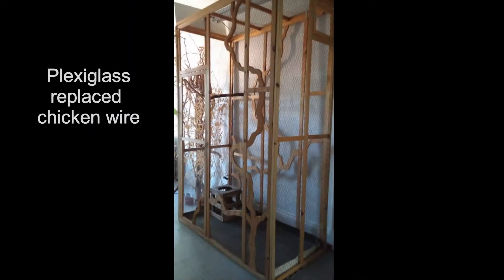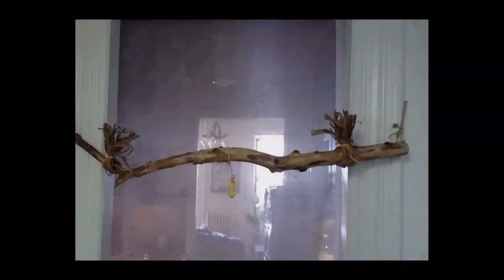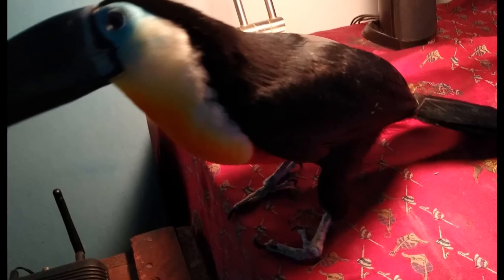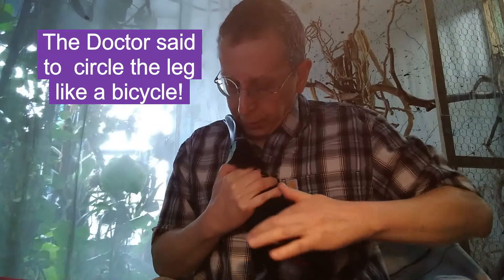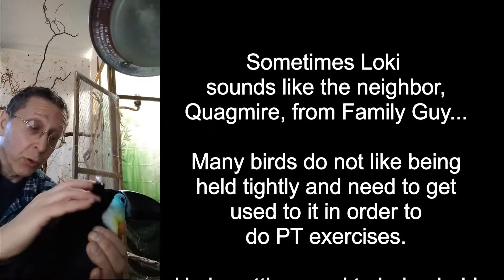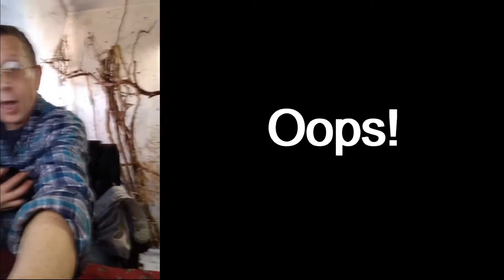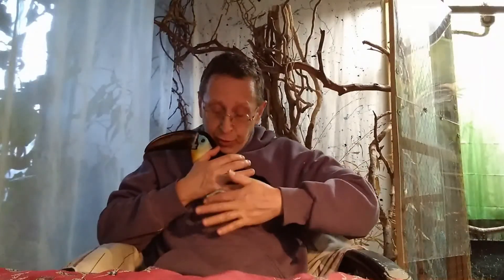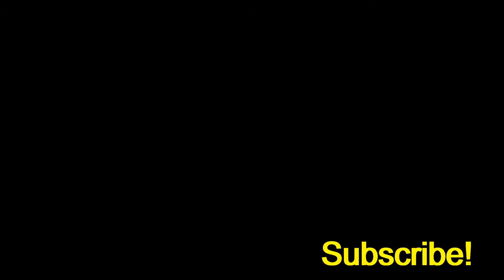Loki The Toucan's Broken Leg - Part 2 - March 2021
Loki the Toucan Goes To PT two years after breaking his leg and some problems start to surface.  We are not sure how he broke his leg, but while I was out he may have gotten his foot caught in the cages chicken wire sides. This was addressed while he was still in his cast in his travel cage after the initial break.